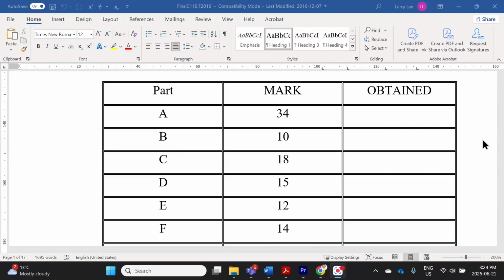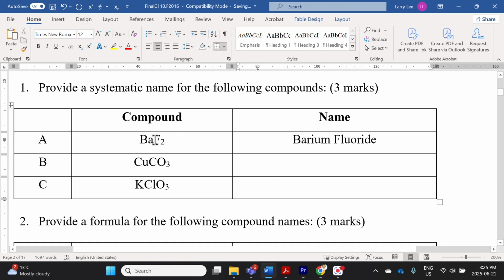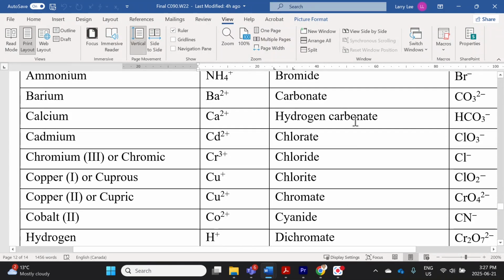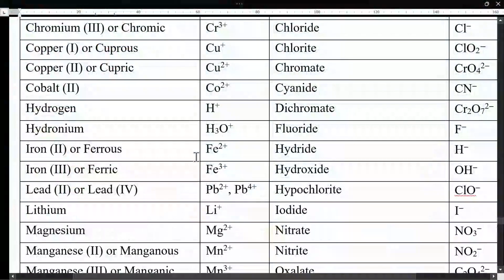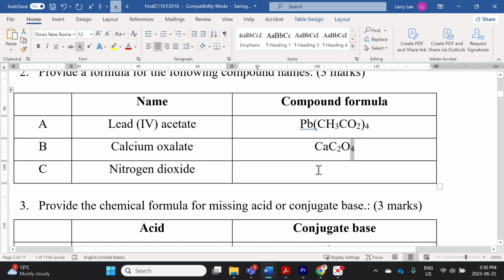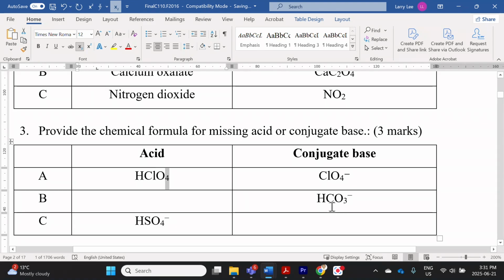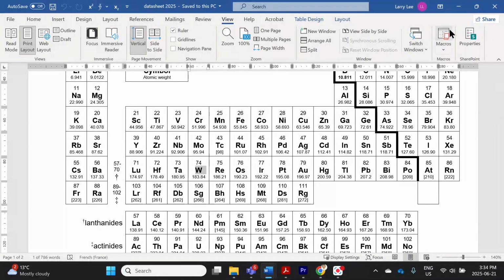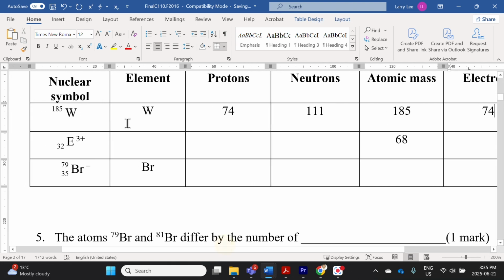Final exam p1 CHEM 090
This is a tutorial on page 1 of a final exam.
Refer to common ion table to name compounds.
Also how to determine the subatomic particles